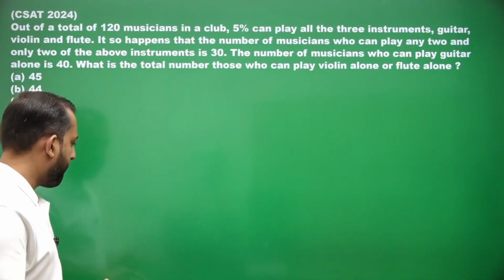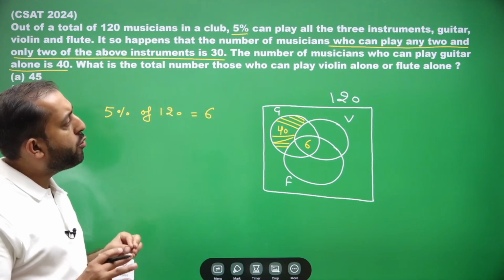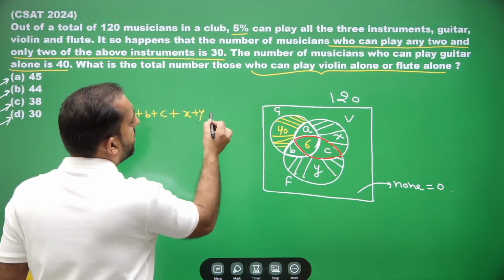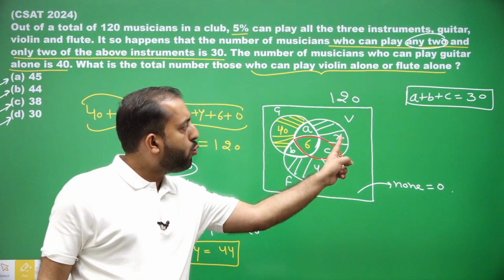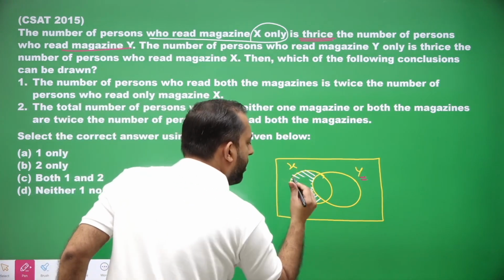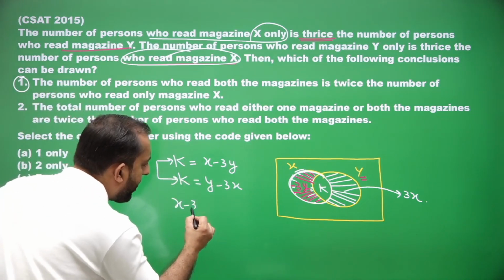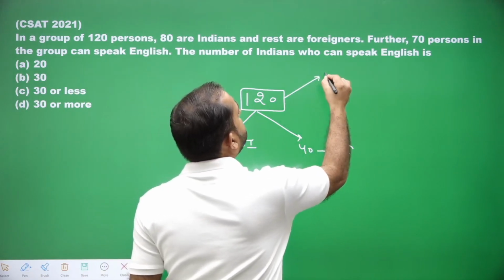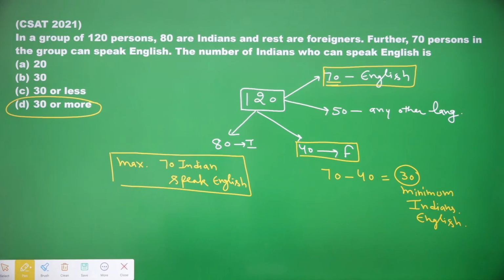CSAT PYQ’s - 71 | Set Theory & Venn Diagram - Part 4 | CSAT - PREority | Karan Sir | NeenvIAS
Set Theory & Venn Diagram - Part 4